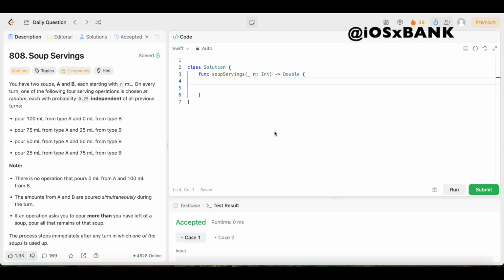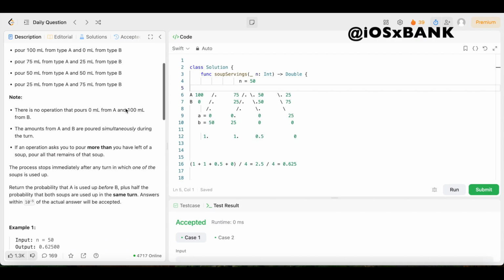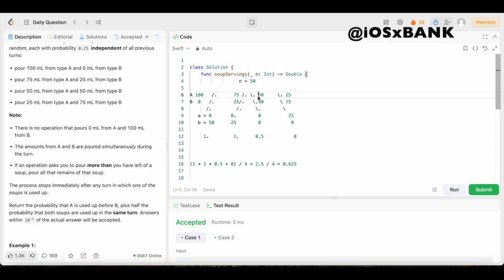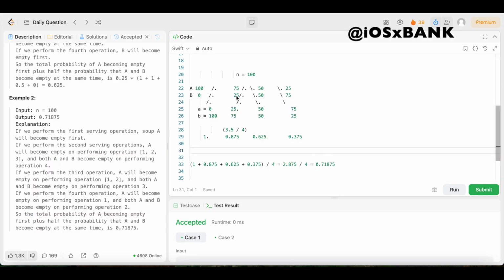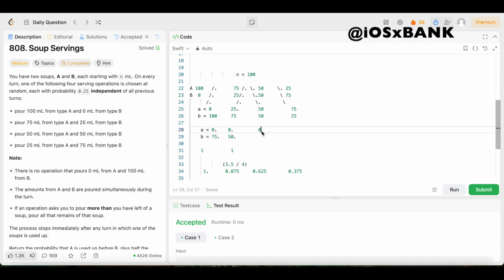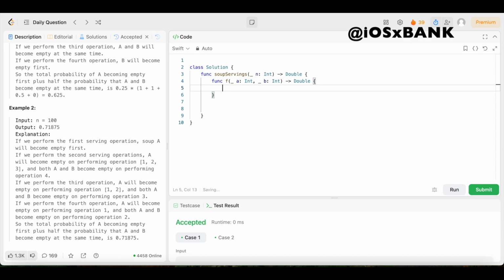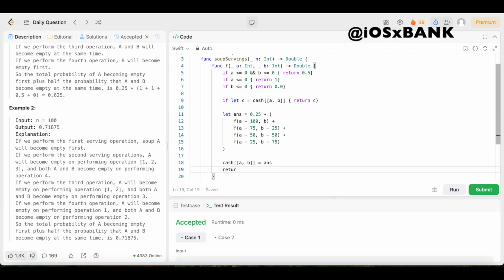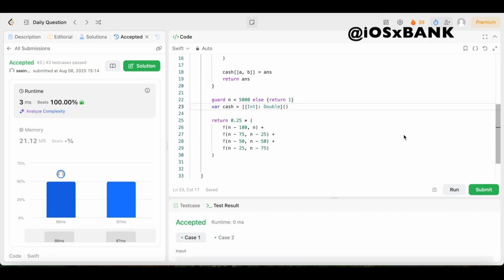Day 462: LeetCode Problem 808. Soup Servings - Swift